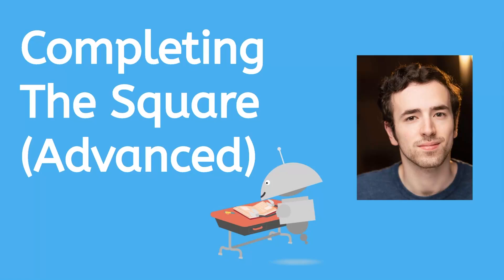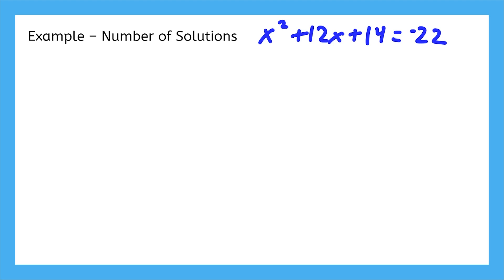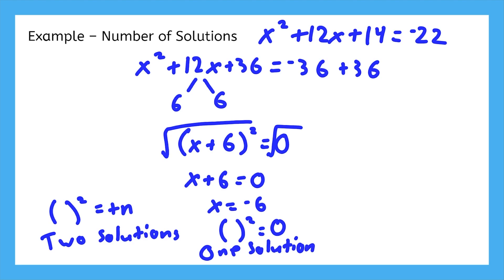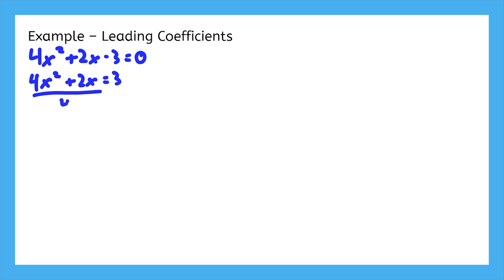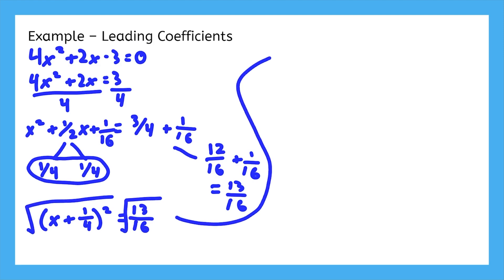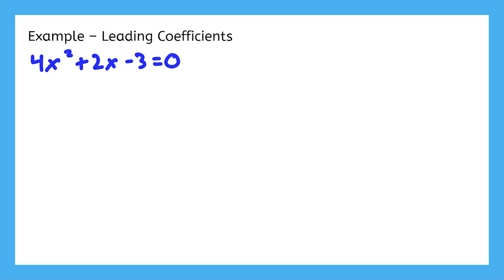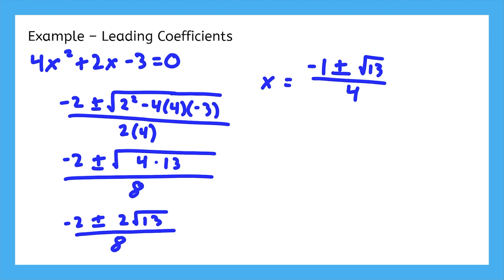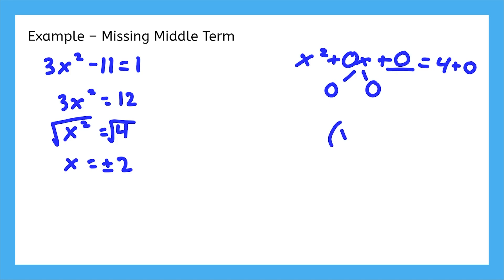Completing the Square (Advanced)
Learn how to solve more advanced quadratic equations by completing the square!